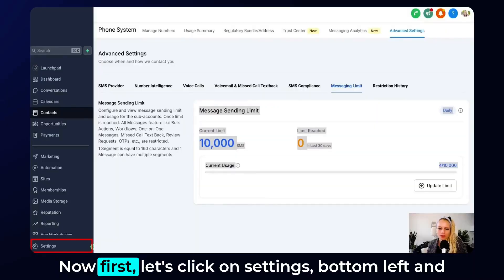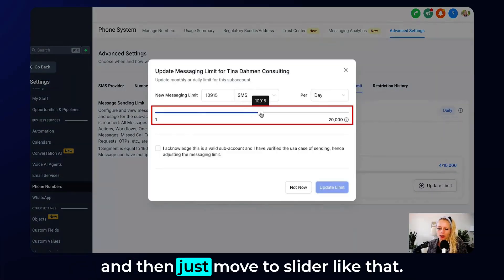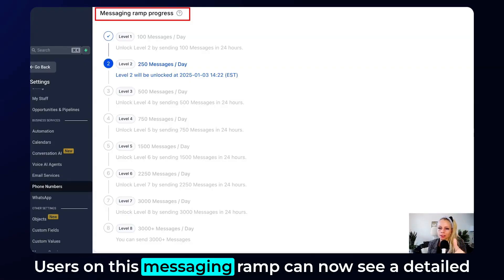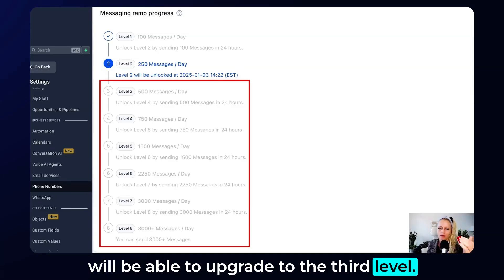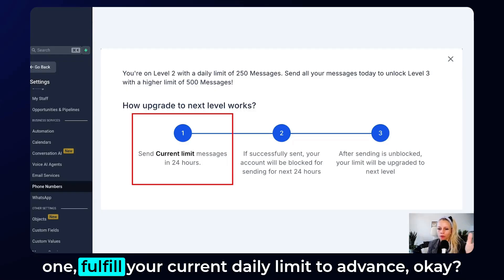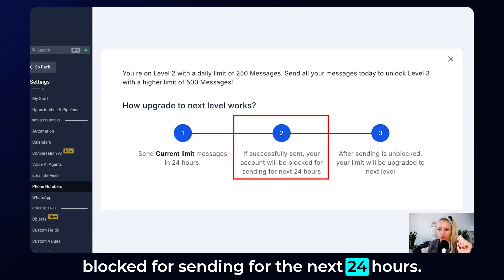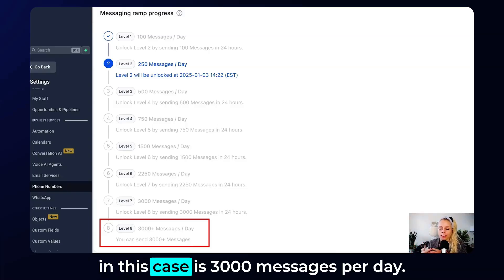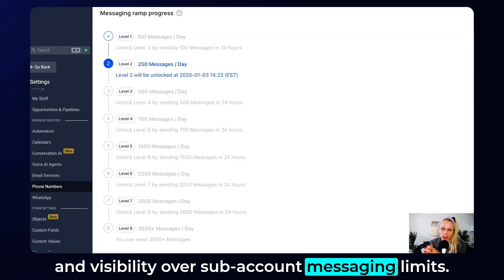SMS Messaging Ramp: A Step-by-Step Guide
Join Tina as she introduces the SMS messaging ramp card. Learn how to navigate your SMS limits, see your current and future levels, and understand the steps needed to progress. This tool provides clear, actionable insights to enhance your messaging capabilities, while agency owners benefit from improved account control. Don't miss out on these crucial details!

00:00 Introduction to SMS Messaging Ramp Card
00:29 Navigating to Messaging Limits
01:04 Understanding the Messaging Ramp Progress Card
01:58 Step-by-Step Guidance for Progression
02:42 Reaching Higher Levels and Conclusion